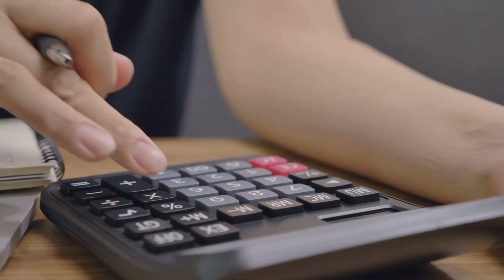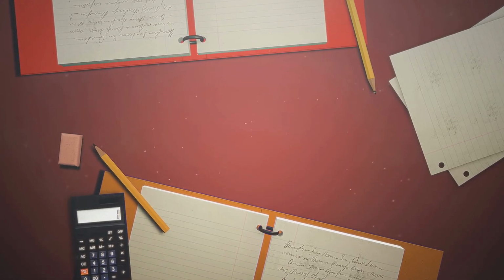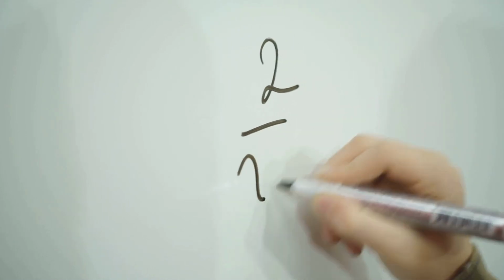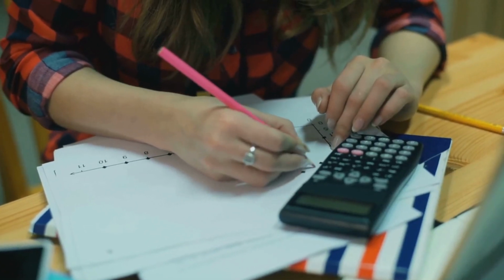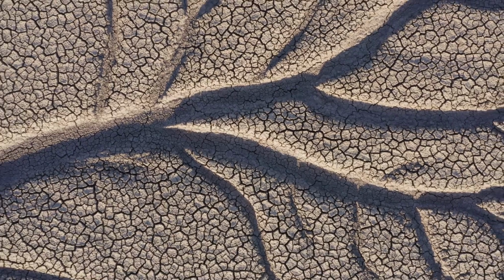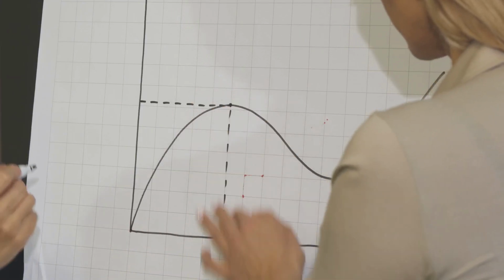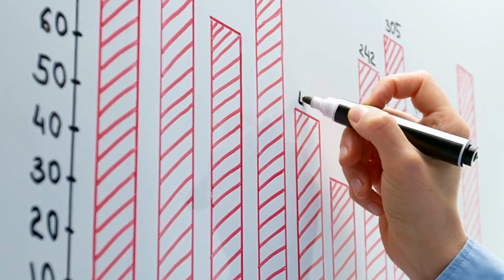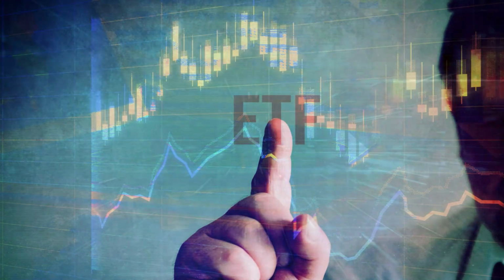Want to Ace Statistics? WATCH THIS Central Tendency Tutorial NOW!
Looking to ace statistics? Watch this central tendency tutorial now to master this important concept! Perfect for students and learners looking to excel in their statistical studies.